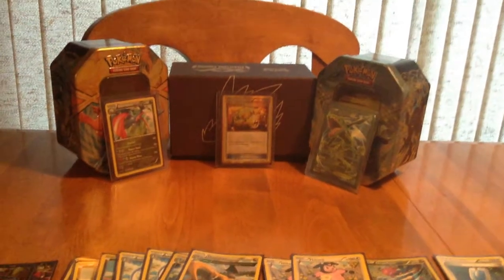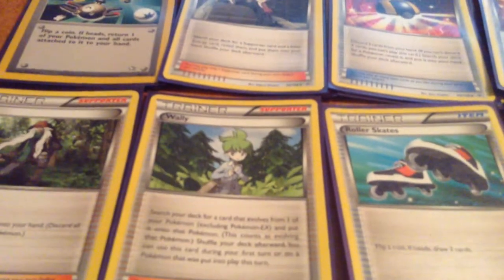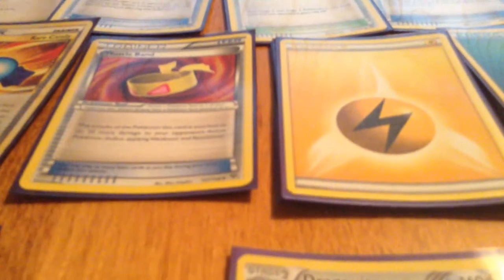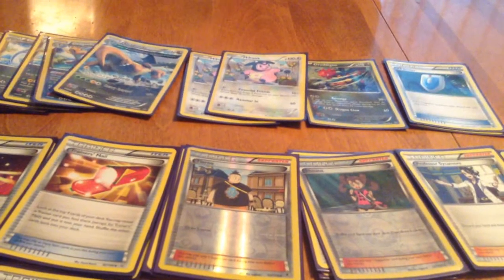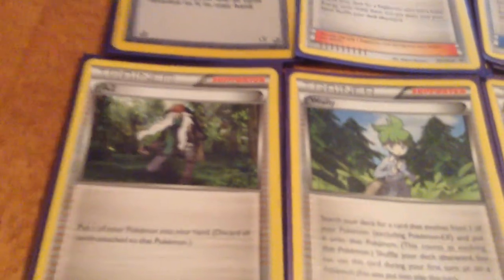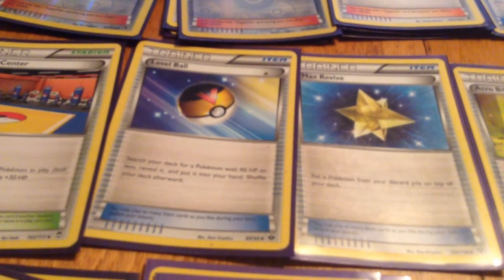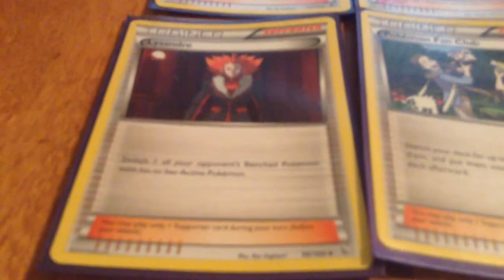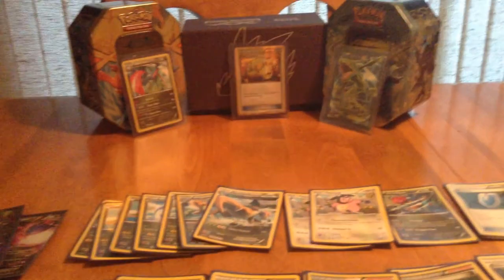Hydreigon EX/Miltank deck review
This deck is getting ready for the next format so I thought I would show it off to u guys. Sorry I have not been posting vids I just have been busy with other stuff. Hope u like the vid. Also leave in the comments below what should I call my subscribers!